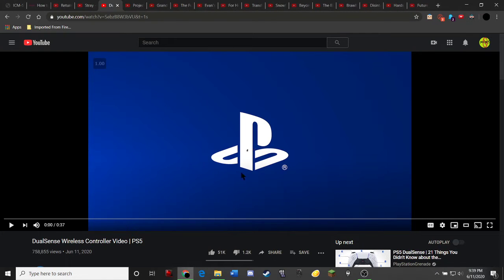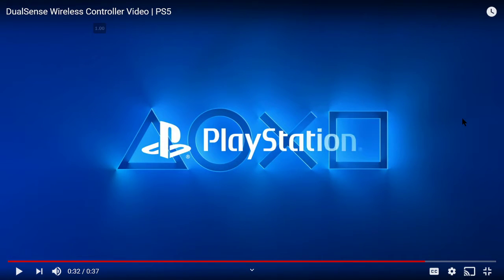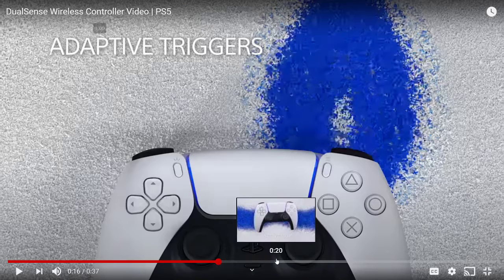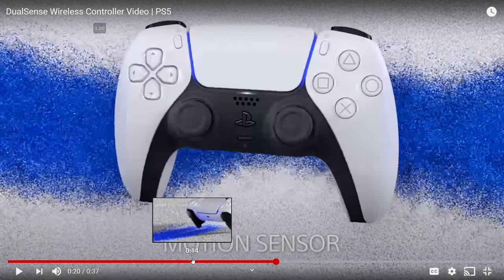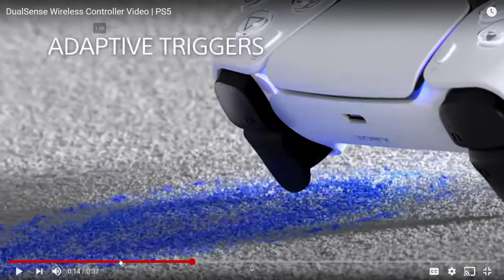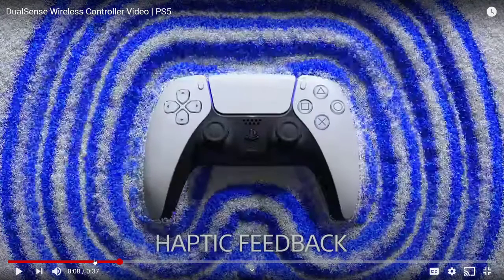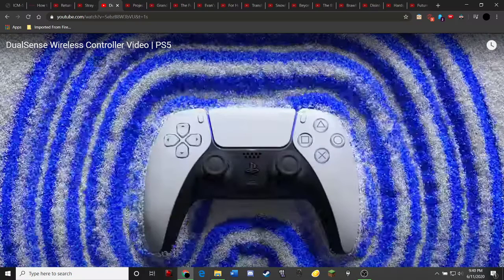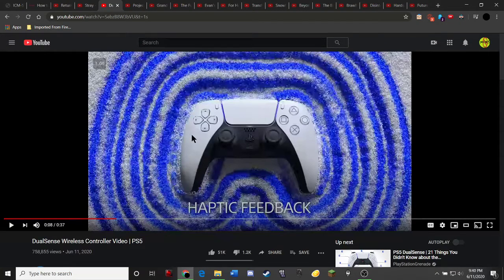DualSense Wireless Controller Trailer Reaction video! Sony PS5 gaming subs likes comments help!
Hey hey! here's my DualSense Wireless ControllerTrailer Reaction video!

Let me know what you think! subs likes comments all that weird stuff appreciated :)TY